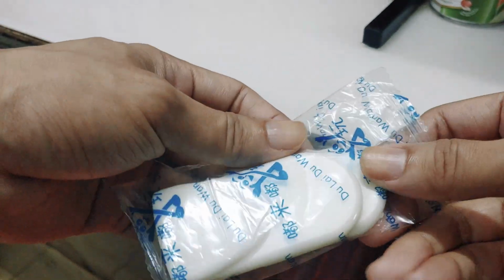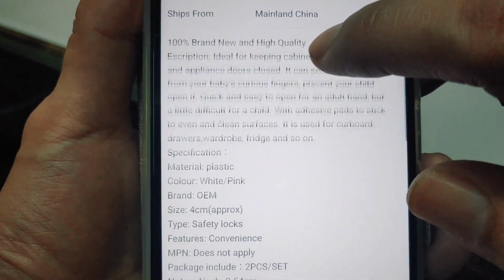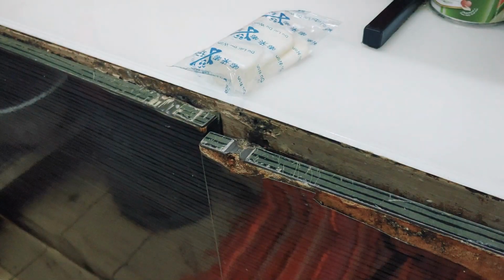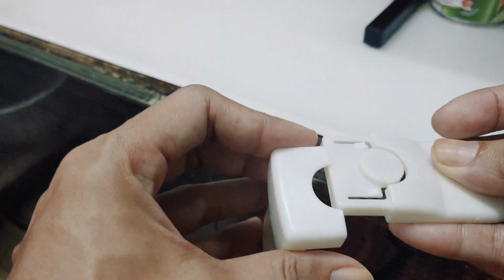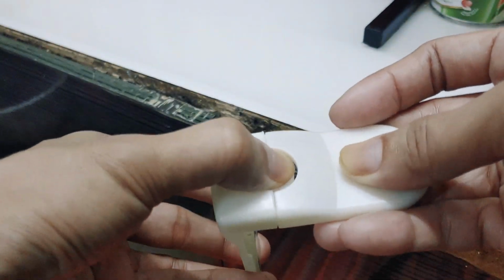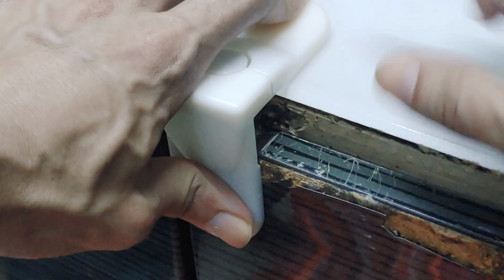[4K] CHEAP BUT GREAT! DRAWER SAFETY LOCK TEST & REVIEW BY DIOR 26082022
Dior .
YouTube.com/dorentertainment
Youtube.com/maisondornetwork
Instagram.com/MaisonDorNetwork